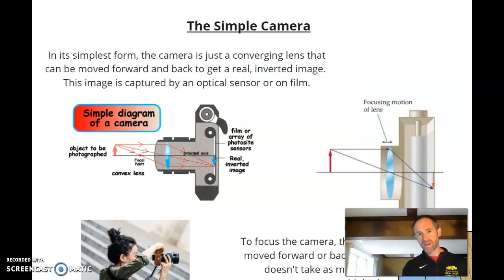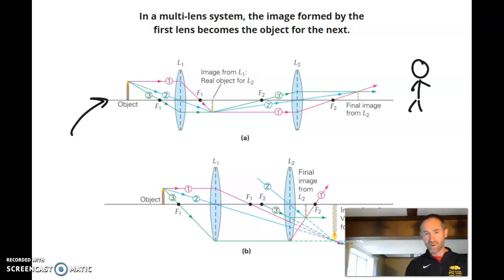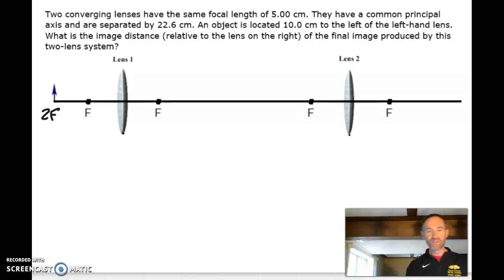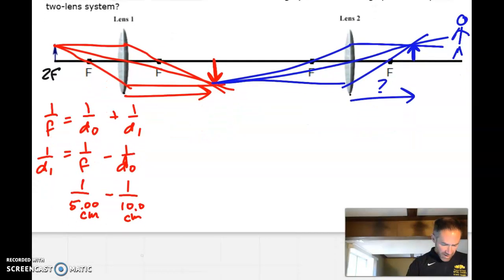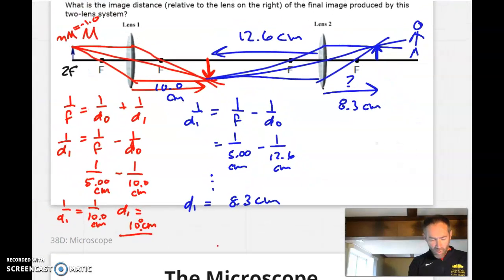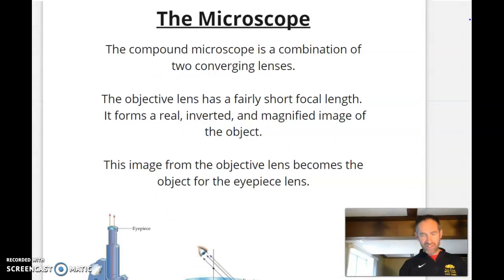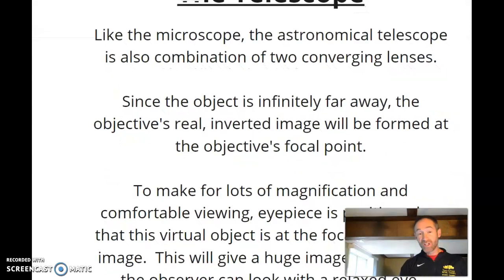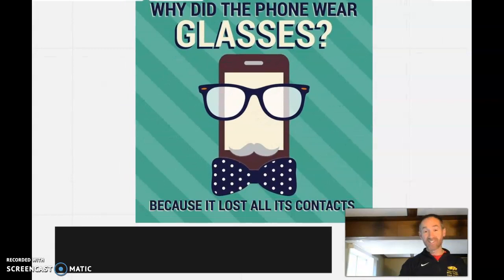Multi-Lens Systems and Devices